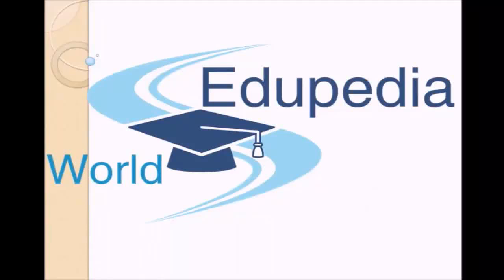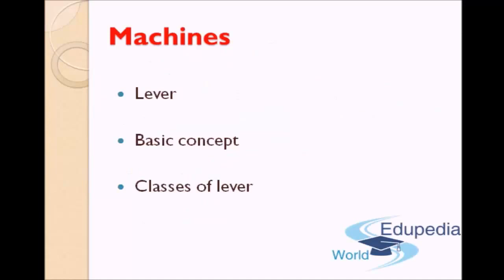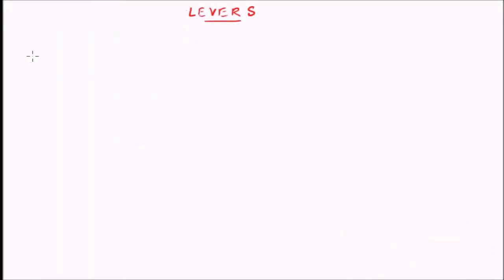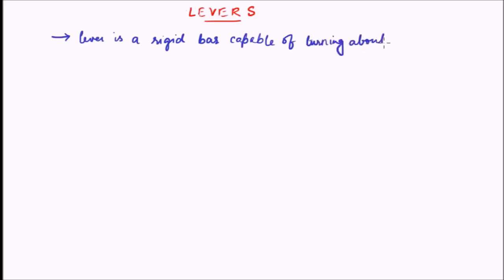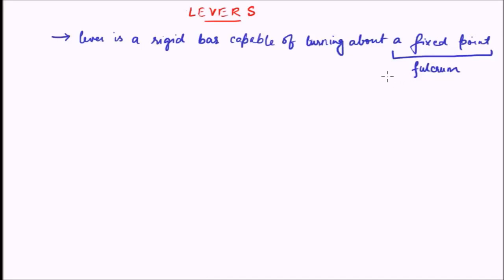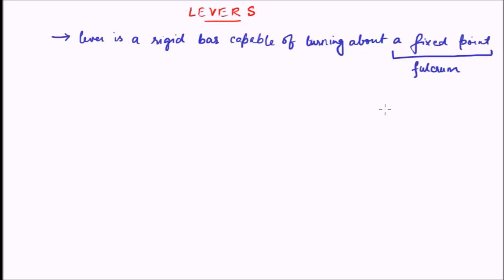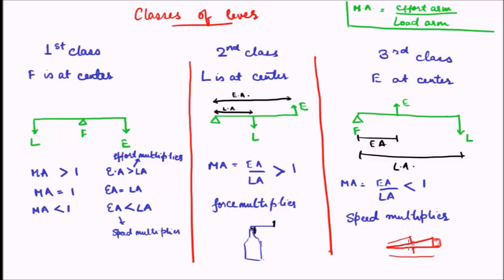Machines | Lever concept | Part 4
Machines:
Lever
Basic  concepts
Classes of lever
(00:00-01:00)

Lever
Fulcrum
Mechanism of lever
Load
Mechanical advantage of machine
(01:01-09:00)

Classes of lever:
1st class, 2nd class, 3rd class
(09:01-19:22)